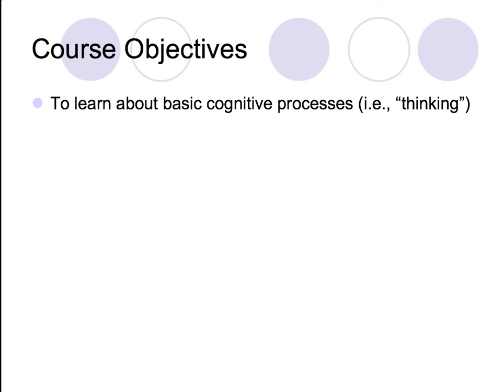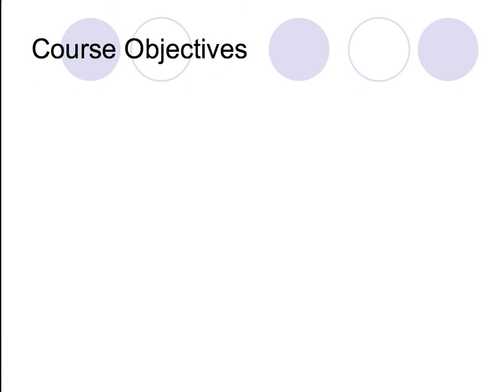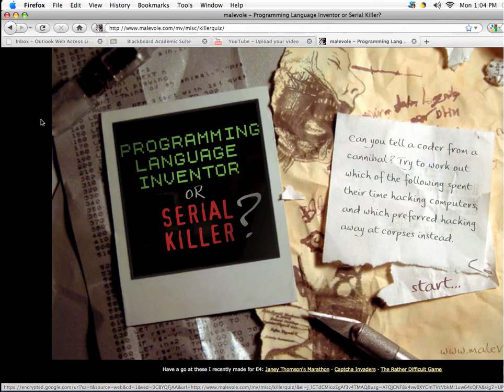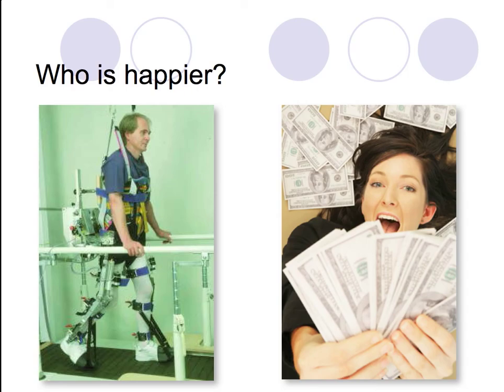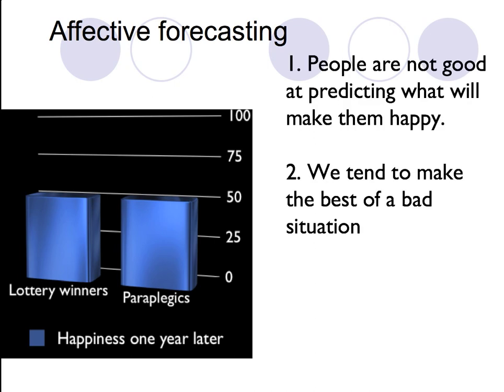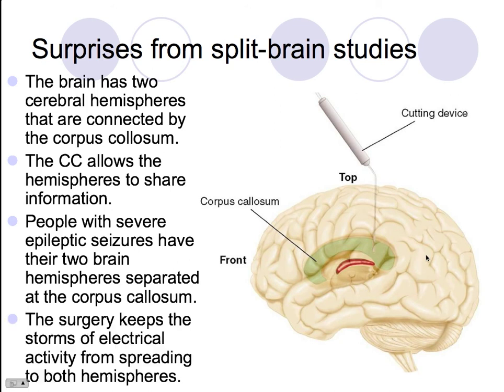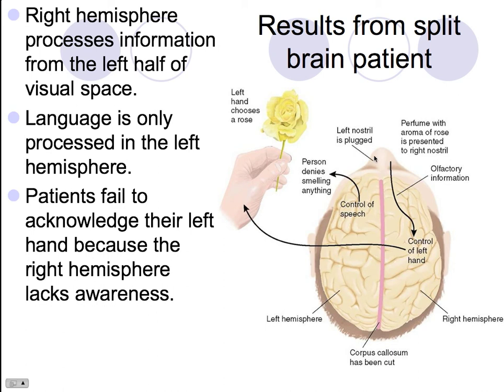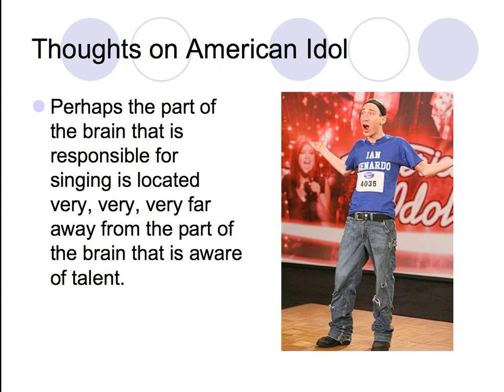Psych 319 Chapter 1 Part 1